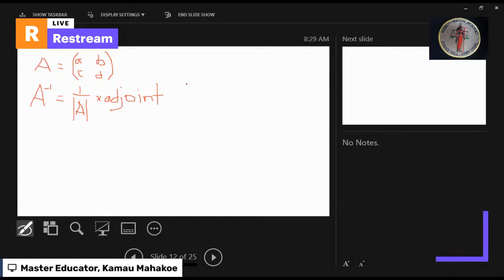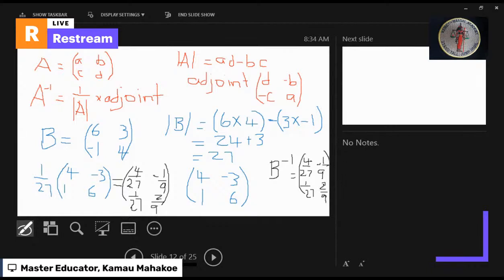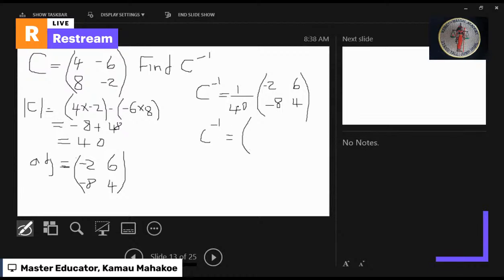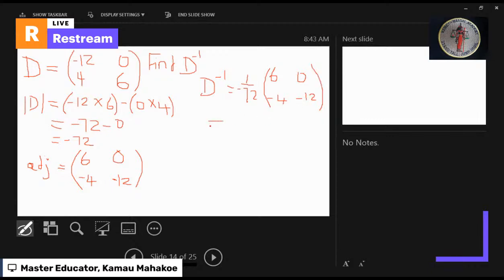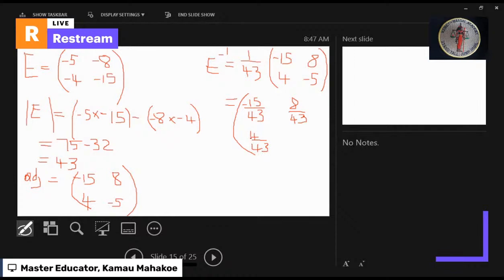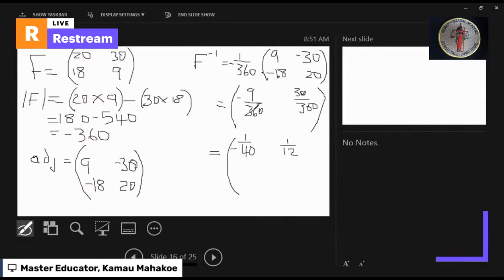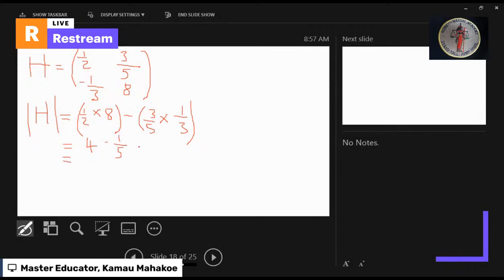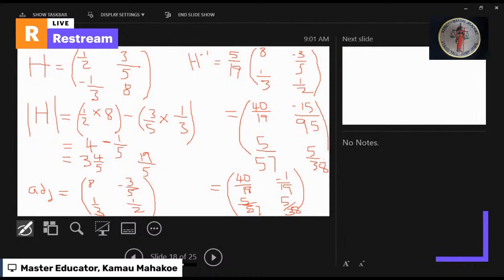CSEC Math Matrices: The Inverse of a 2 x 2 Matrix